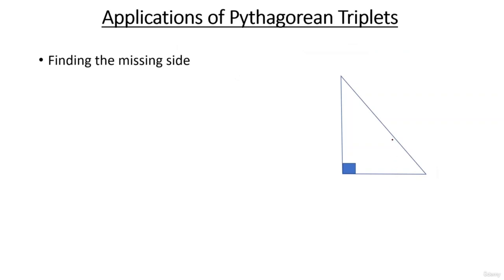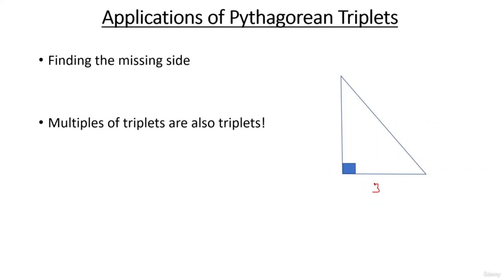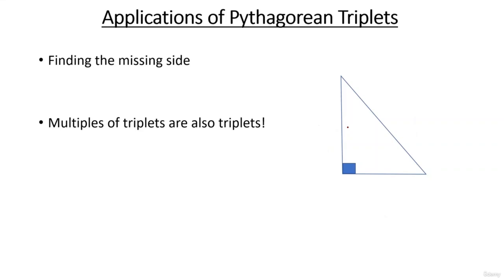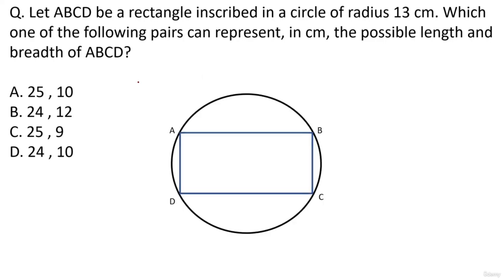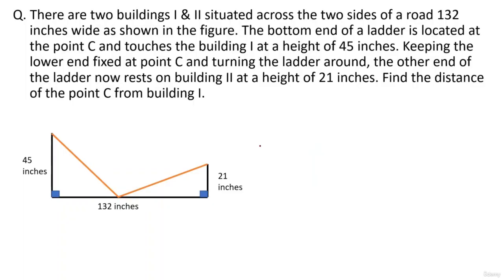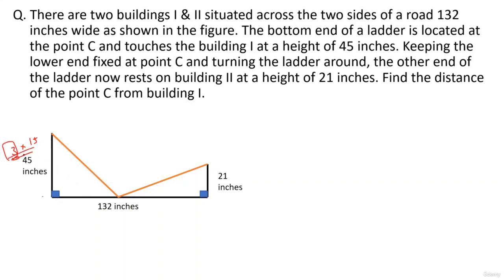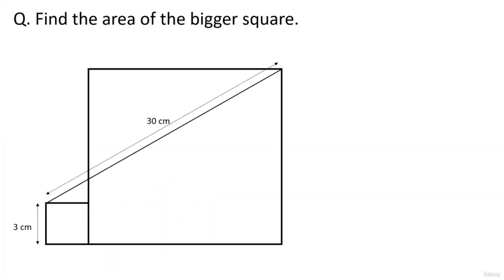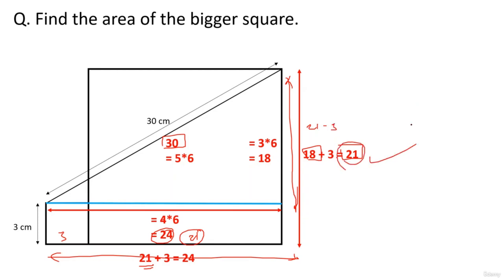CAT Prep | MBA Exam | CRT | Bank Exam | Lecture 170 | Applications of Pythagorean Triplets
In this lecture we will learn the applications of Pythagorean Triplets with the help of a few questions.